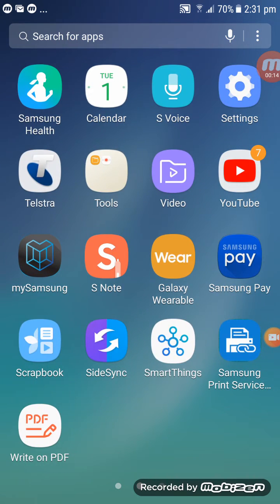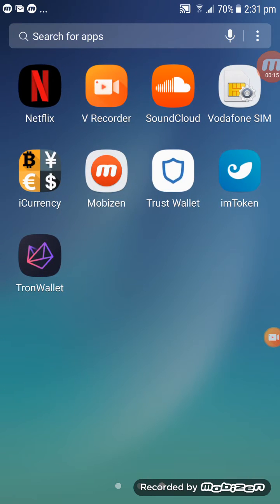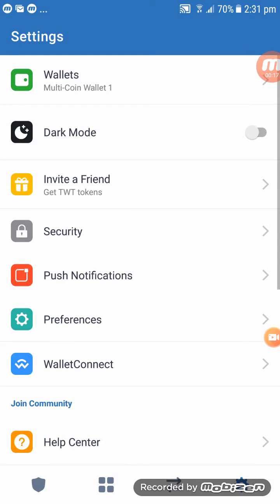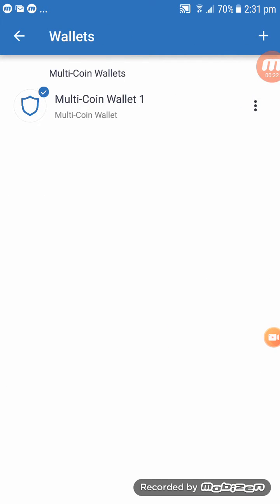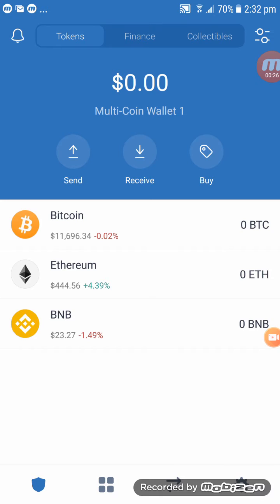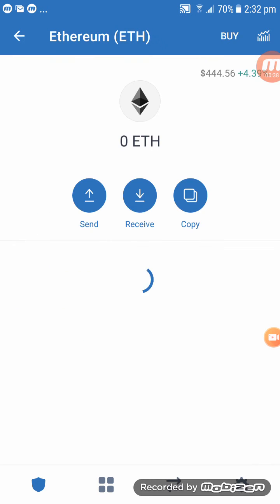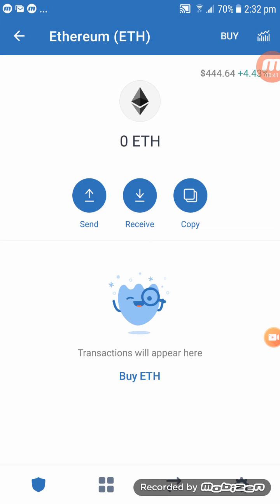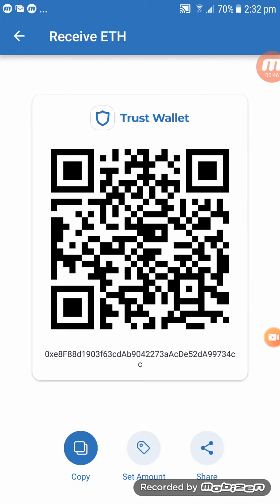ETHEREUM ADDRESS IN TRUST WALLET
How to find your Ethereum Address in Trust Wallet